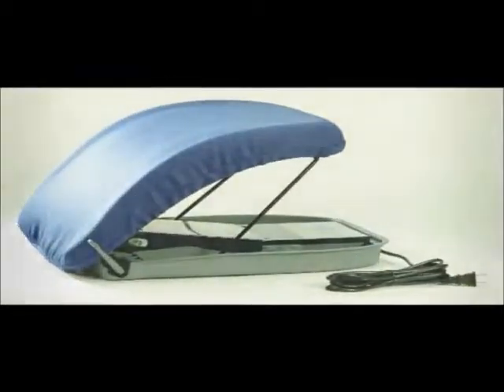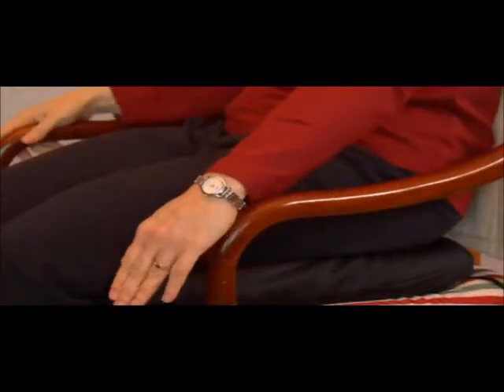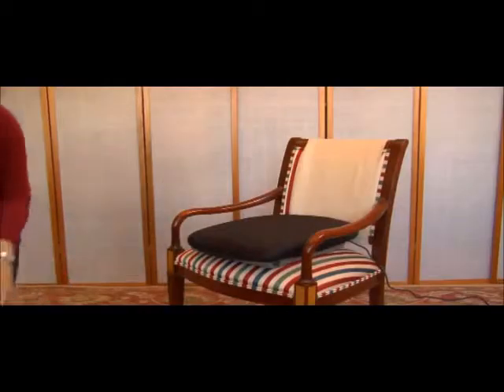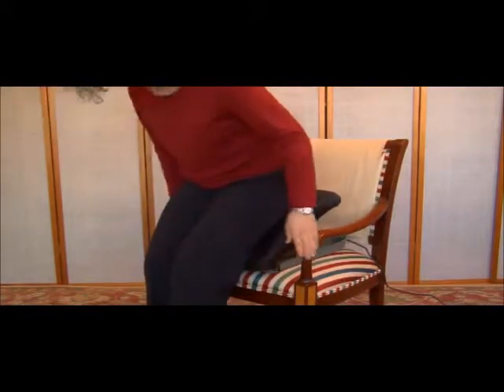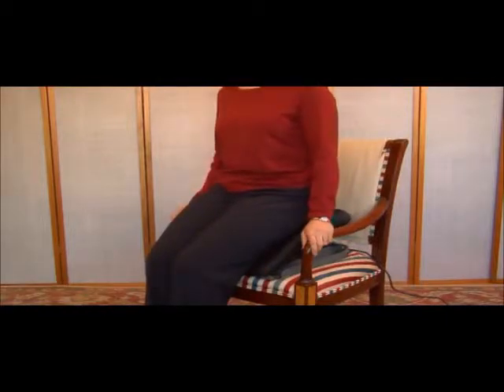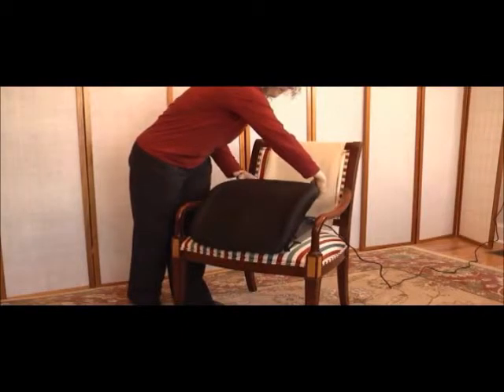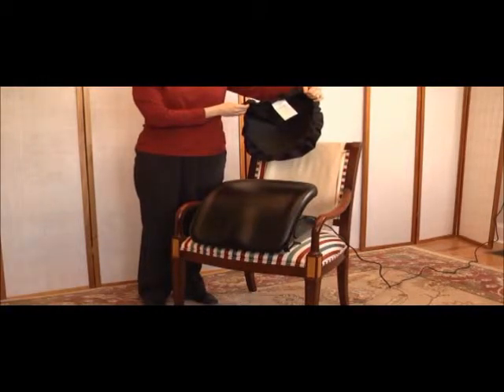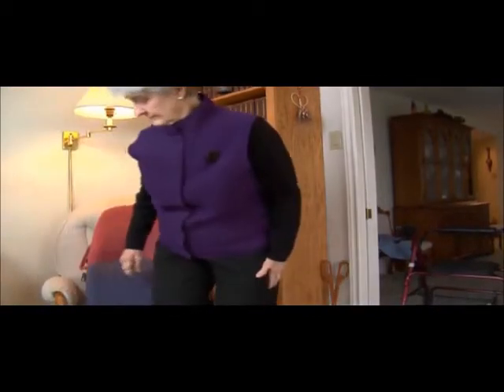Presenting the Uplift Power Seat brought to you by All-States Medical Supply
All-States Medical Supply presents the UpLift Power Seat, a premiere mobility solution for seniors.

If you have difficulty standing from a sitting position, an UpLift Power Seat may be right for you!  All-States Medical Supply can provide Medicare and most private insurance patients an Uplift Power Seat at no cost!